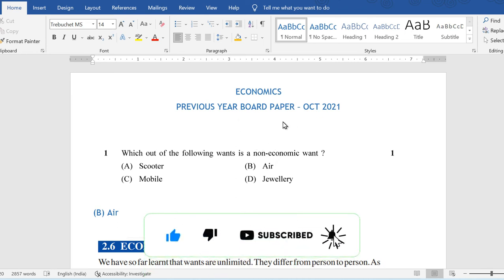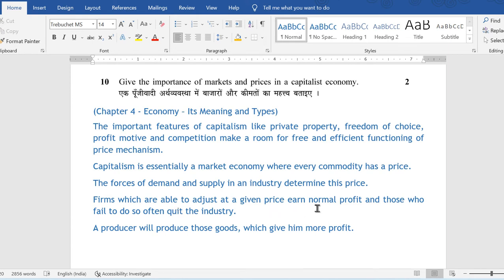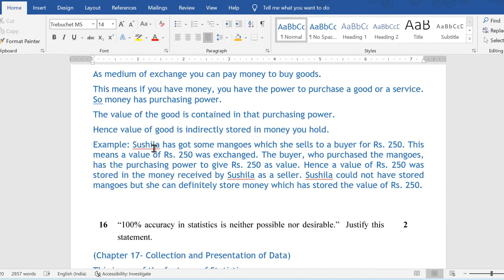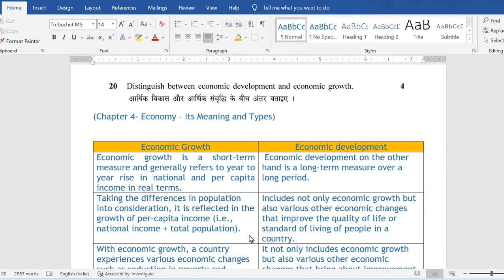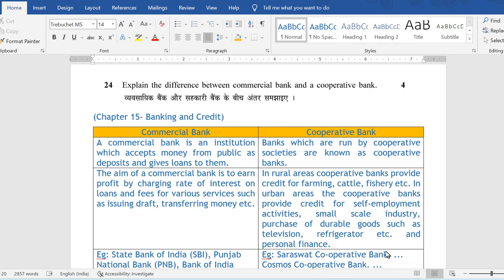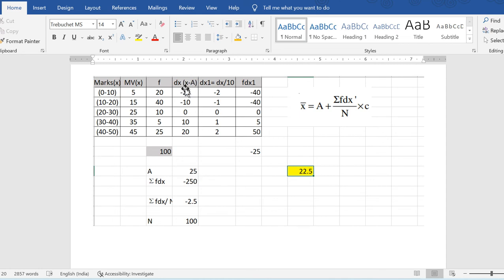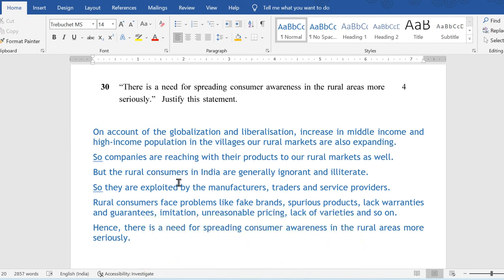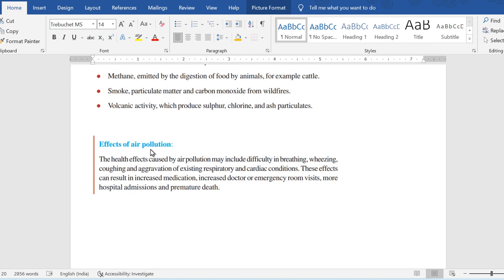NIOS | Economics(214) | Fully Solved Board Question Paper (Oct 2021) | NIOS Made Easy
In this video, we are solving a previous year board question paper.
Subject: Economics (214)
Year: Oct 2021

The content is based on the NIOS Syllabus  ( National Institute of Open Schooling) ( An autonomous institute under the ministry of Education, Govt. of India)